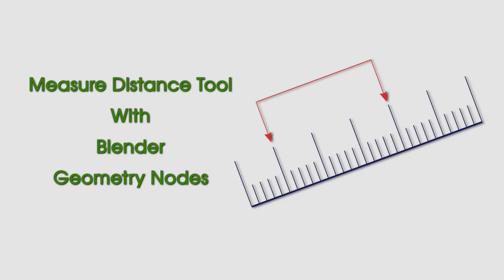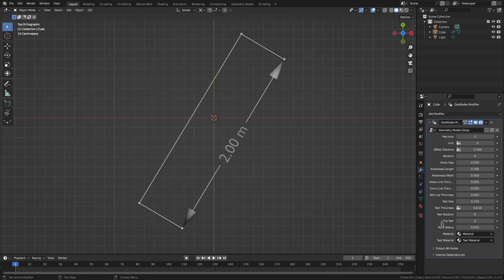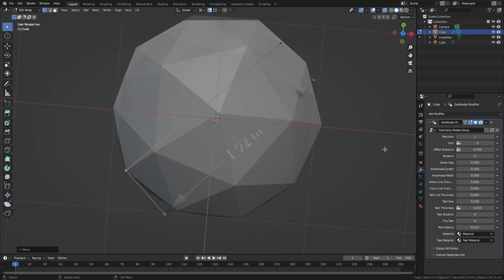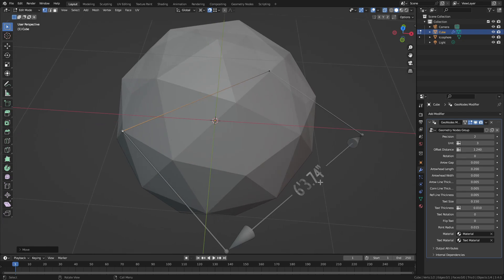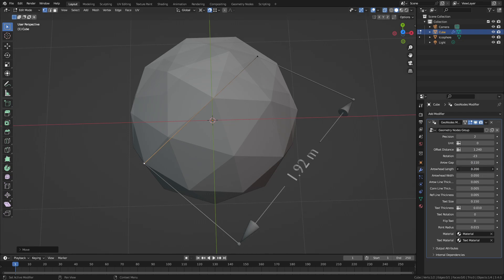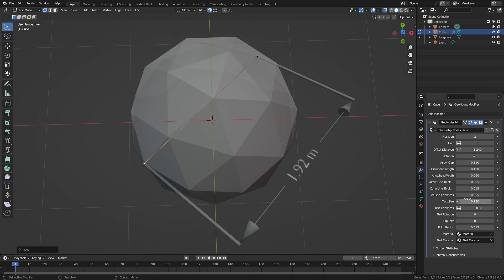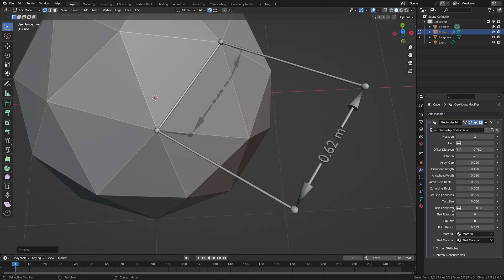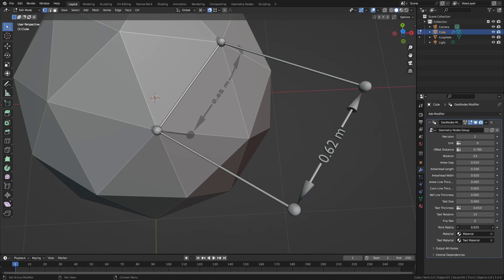Measure Distance Tool with Blender Geometry Nodes | Free Download On Github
The new Measure Distnace Tool and its configurable options.
File Name: measuredistance.blend